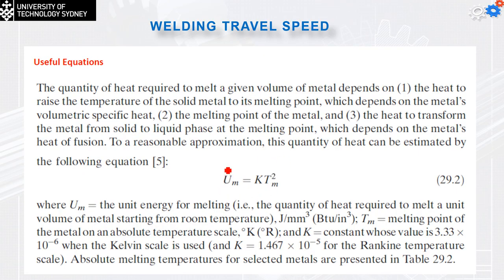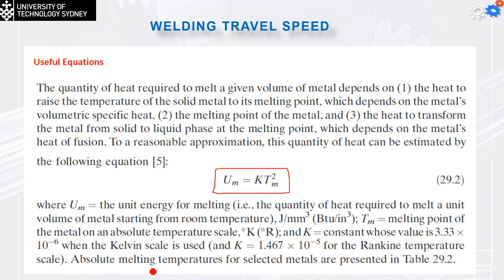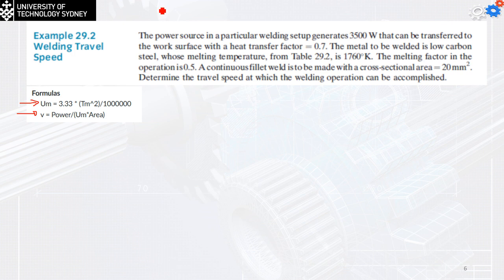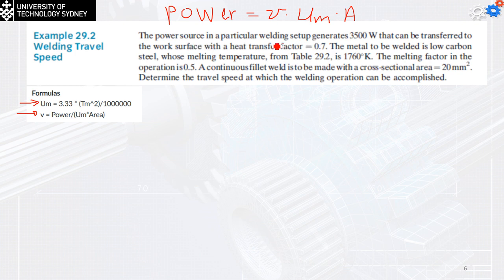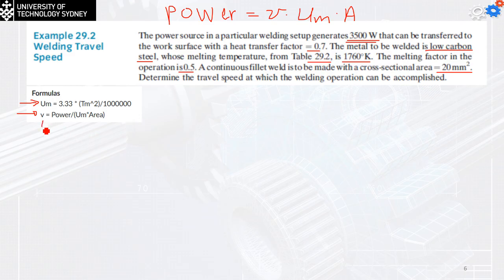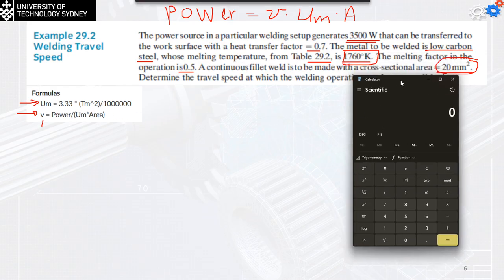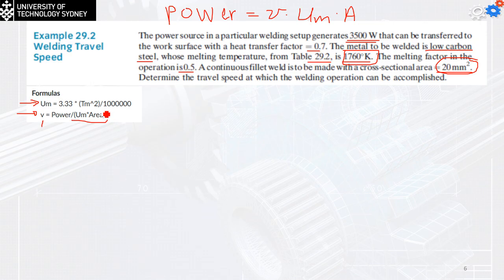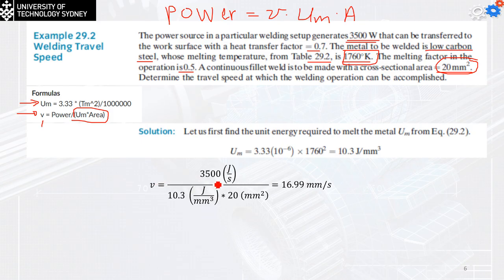Welding Travel Speed Example